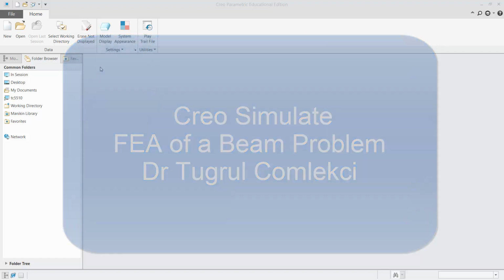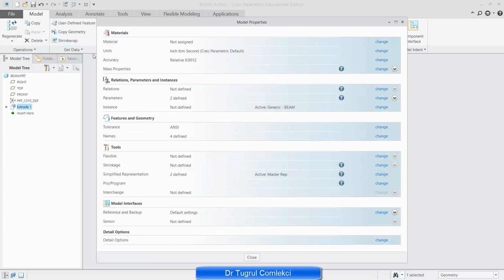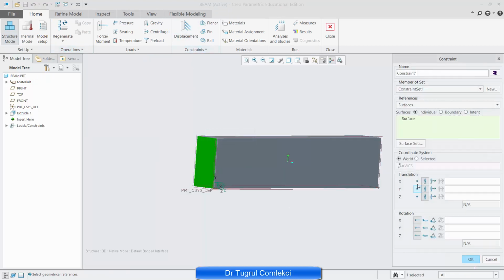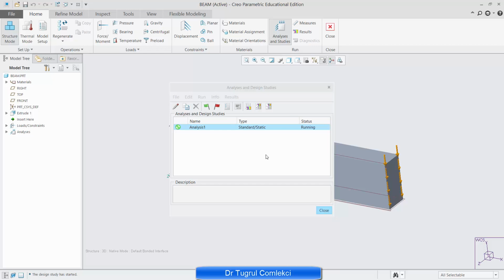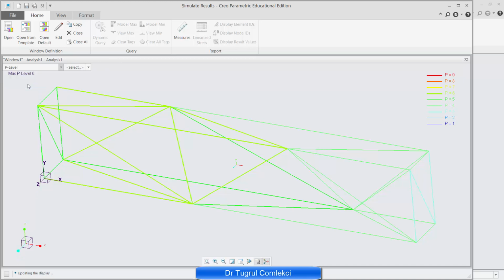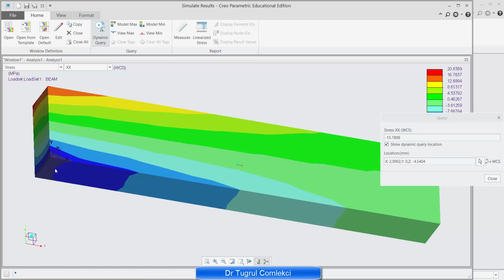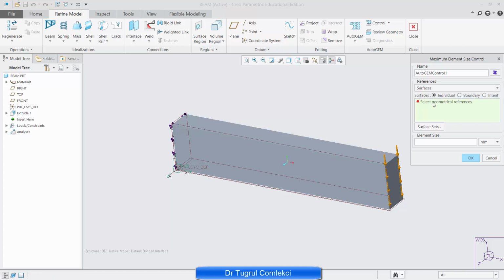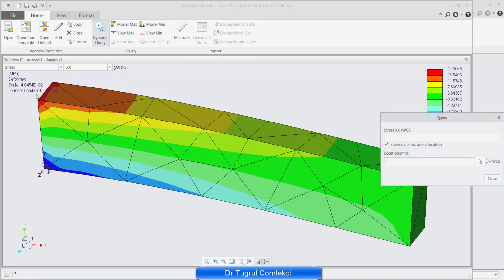3D Rectangular Beam FEA with Creo Simulate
Simple 3D FEA model of a rectangular cross section beam loaded in bending and looking at the displacements, stresses, effect of stress concentrations and mesh refinement.